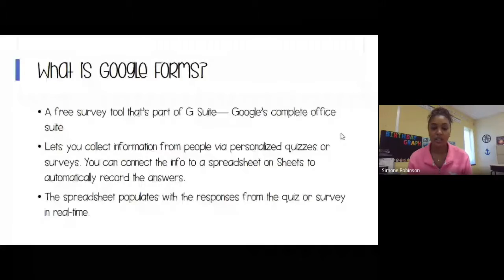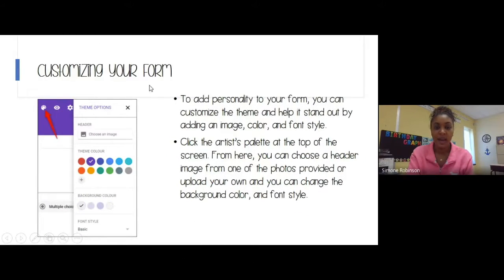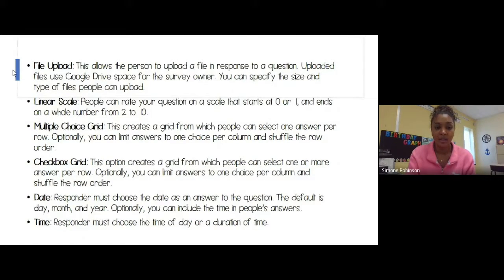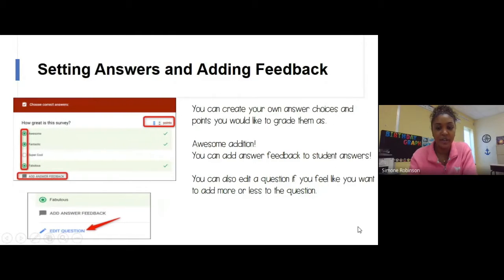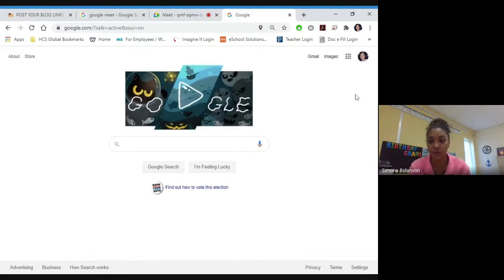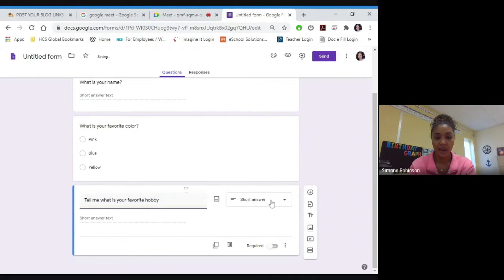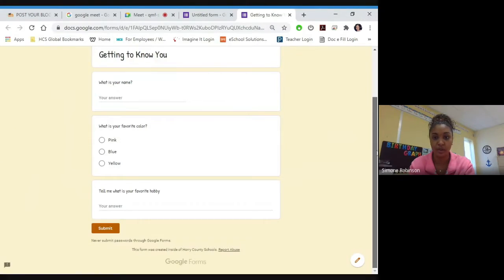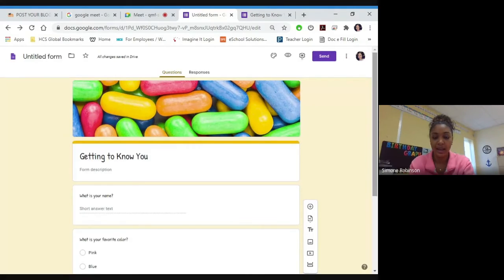Google Forms Tutorial